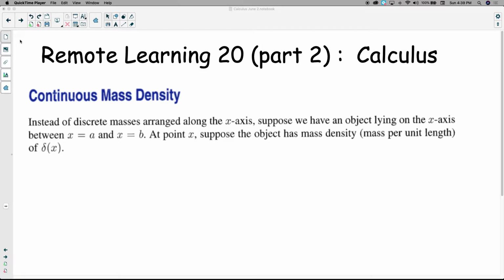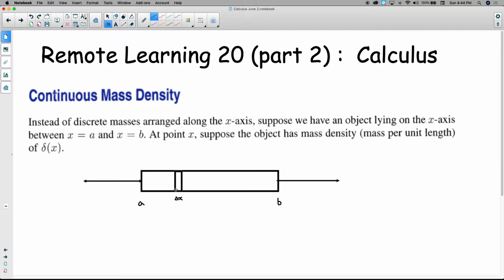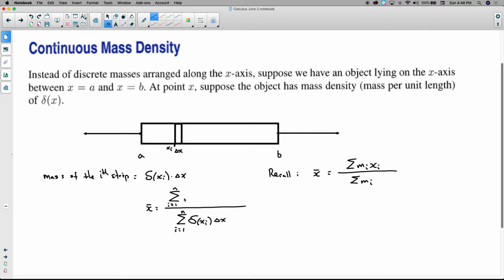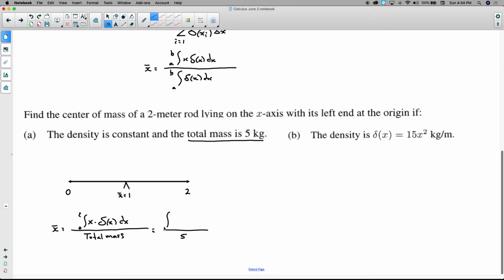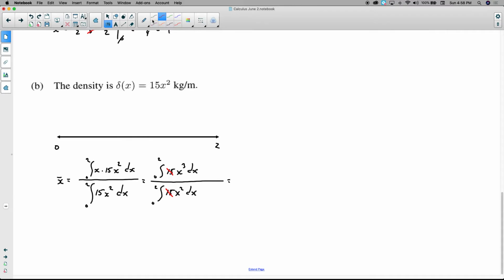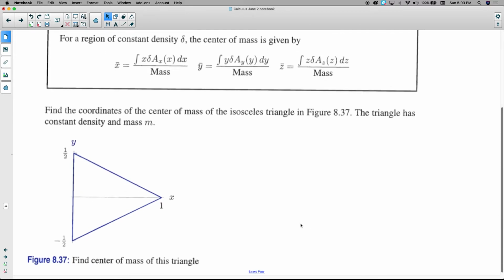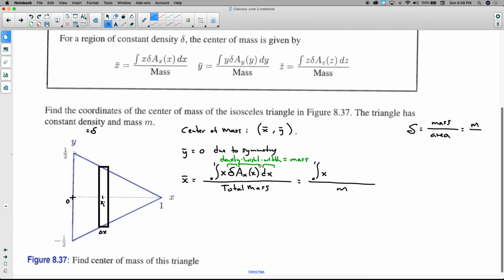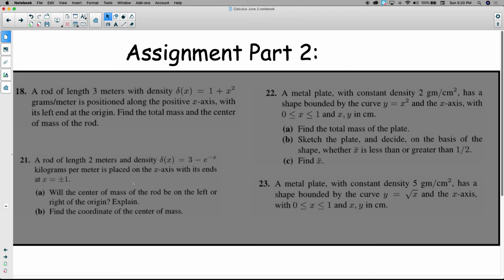Calculus June 2 Part 2